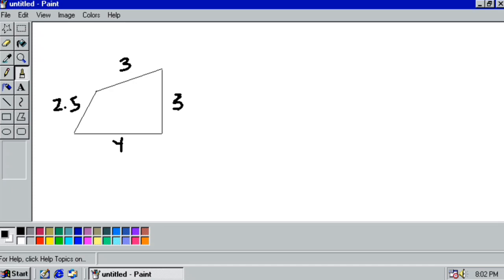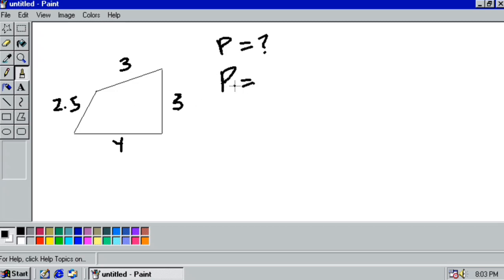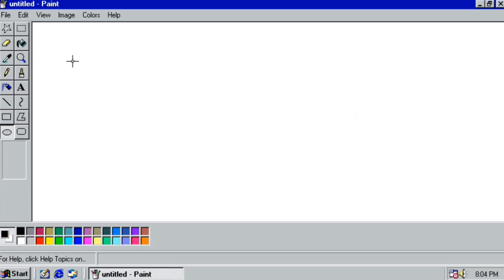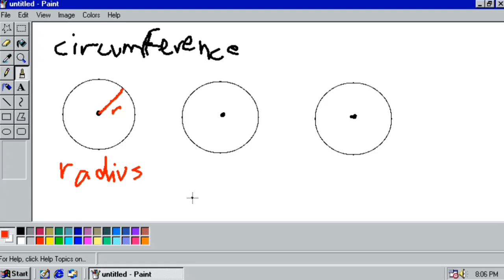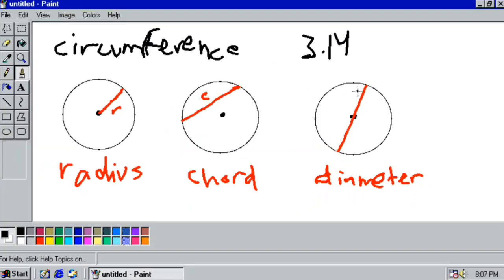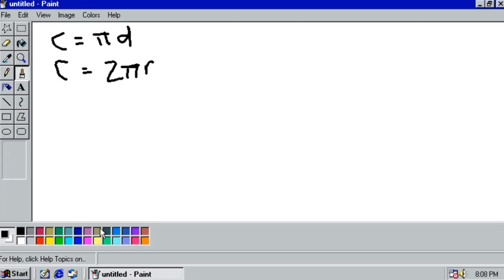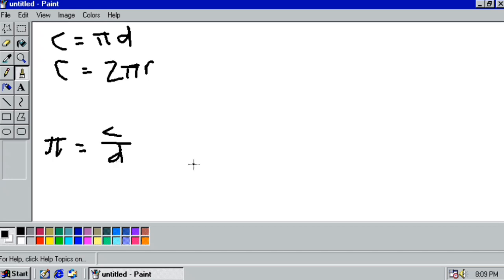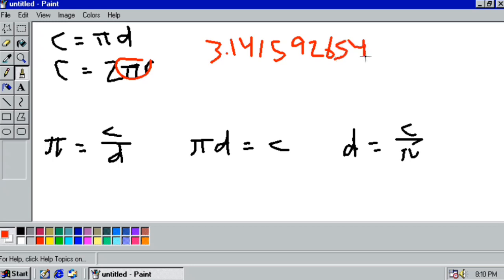Perimeter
Lesson B
Lesson B.A